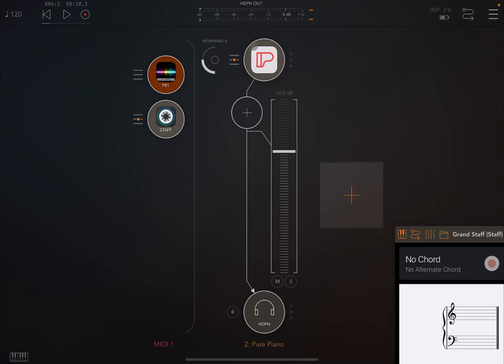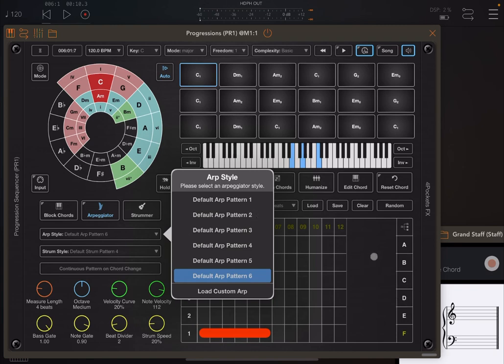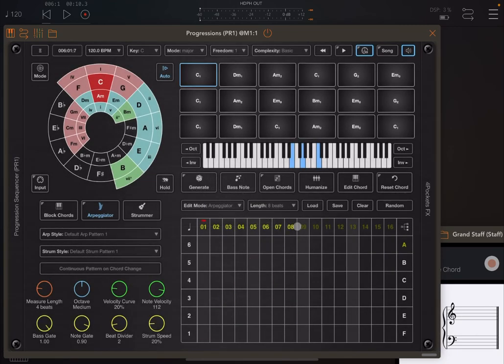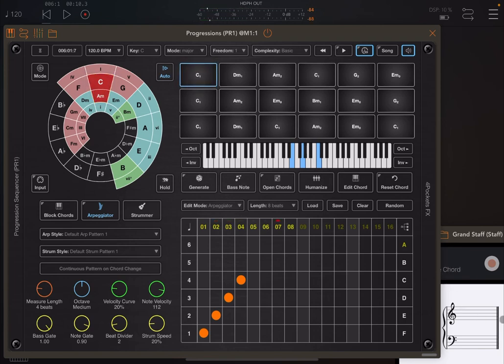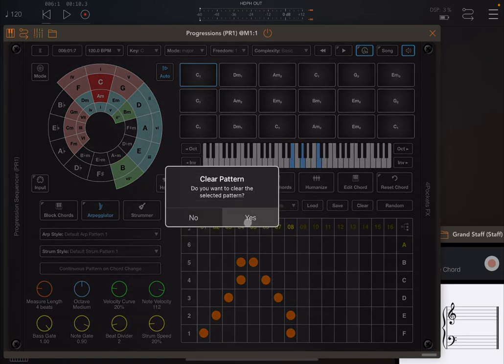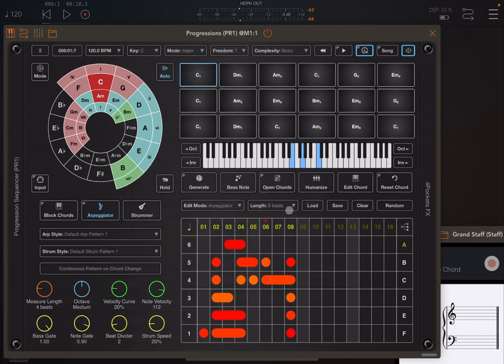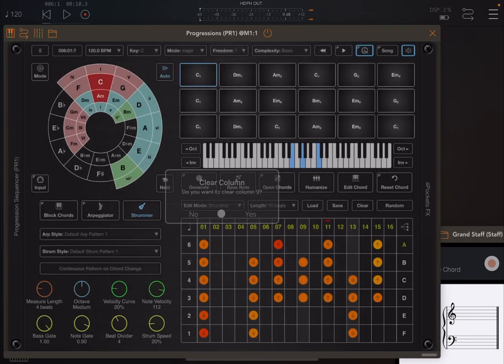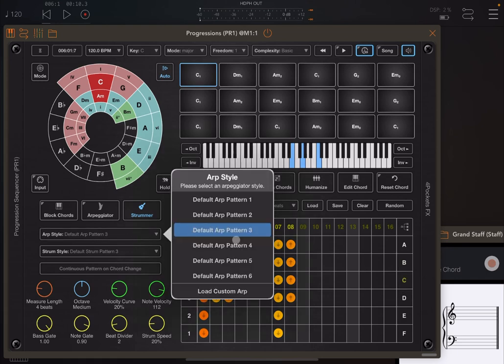4Pockets Progressions AUv3 Intelligent Chord Generator Tutorial 7: Edit Arpeggios and Strum Patterns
4Pockets Progressions AUv3 Intelligent Chord Generator Tutorial 7: Edit Arpeggios and Strum Patterns

For additional help follow this link to download a free paper written by David S. Collet

This video will explain how to edit arpeggios and strumming patterns.

This video covers the following product demonstration:

- How to go into edit arpeggio
- How to go into edit strum
- How to to create a pattern for arpeggio or strum
- How to add notes
- How to remove notes
- How to change velocity and length of notes
- How to change patterns for each slot
- How to randomise based on complexity and notes range patterns
- How to change the strumming pattern
- Etc.